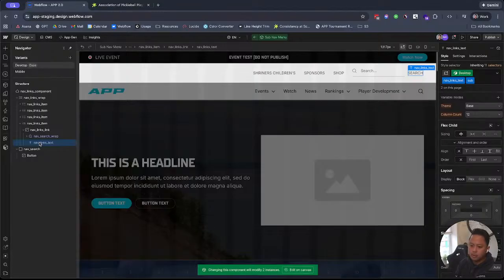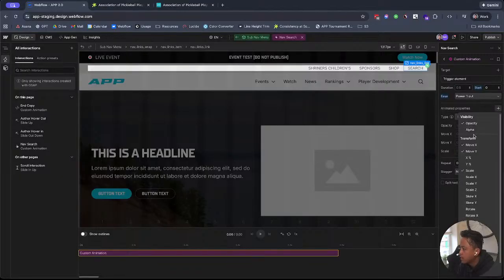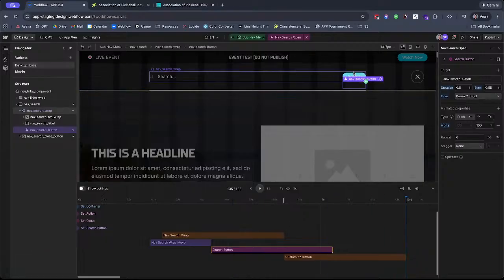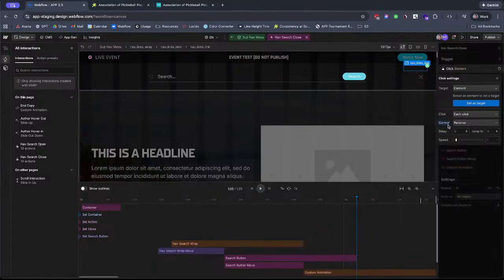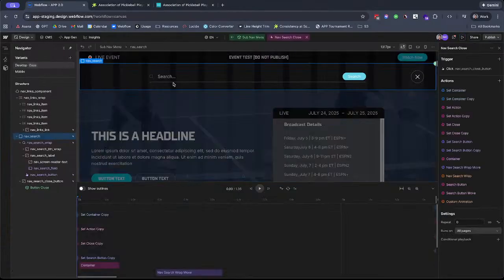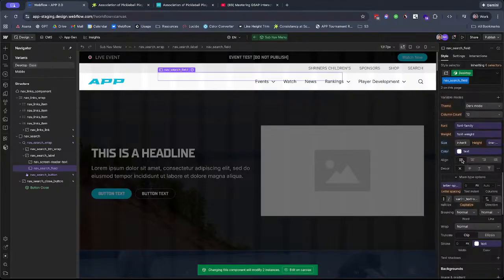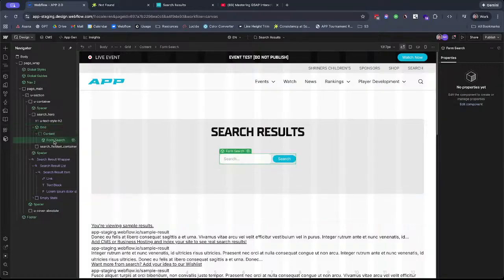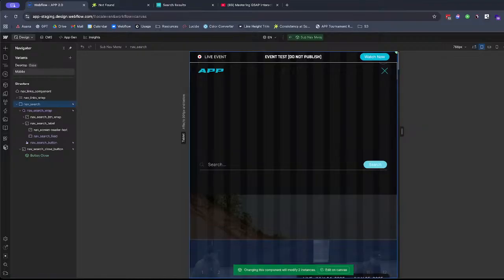Webflow Nav Bar Search Feature